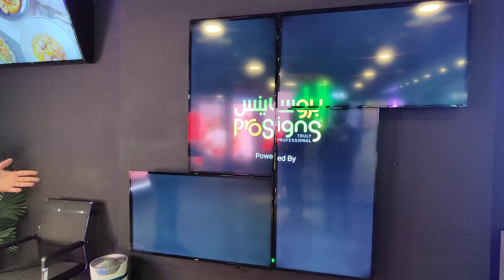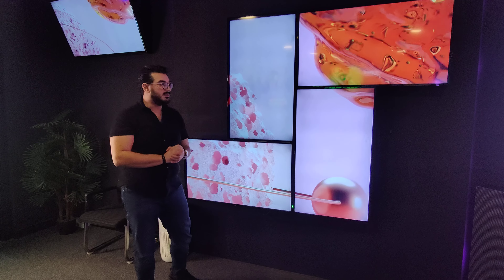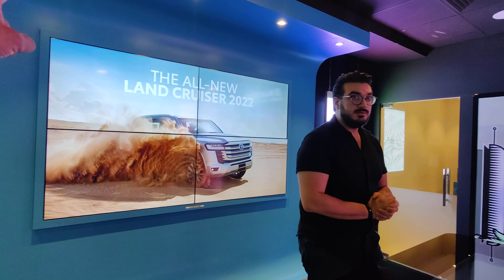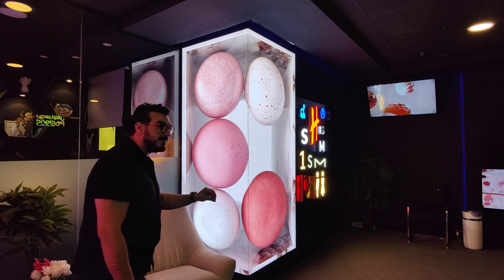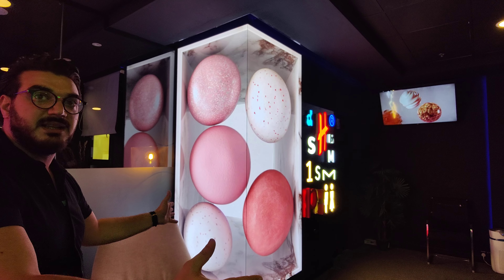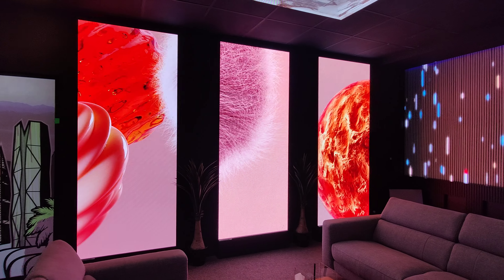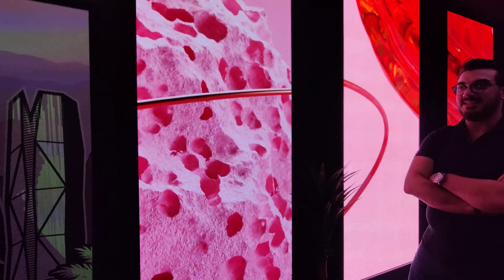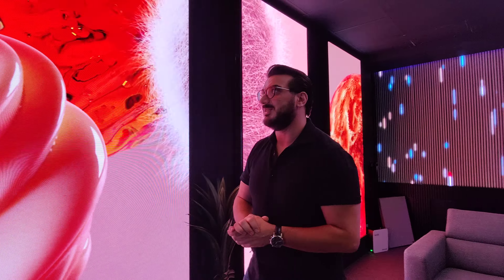ProSigns demo of their digital signage products line 1